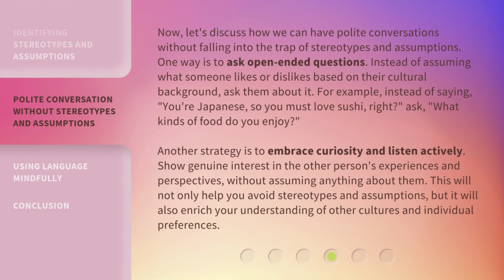Let's Talk Respectfully: Avoiding Stereotypes and Assumptions in English Conversation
Respectful Conversations: Breaking Stereotypes and Assumptions • Learn how to navigate conversations respectfully by avoiding stereotypes and assumptions. Discover the impact of stereotypes and assumptions, how to identify them, and engage in polite conversation without offending others.

00:00 • Introduction - Let's Talk Respectfully: Avoiding Stereotypes and Assumptions in English Conversation
00:38 • Understanding Stereotypes and Assumptions
01:23 • Identifying Stereotypes and Assumptions
01:51 • Polite Conversation without Stereotypes and Assumptions
02:43 • Using Language Mindfully